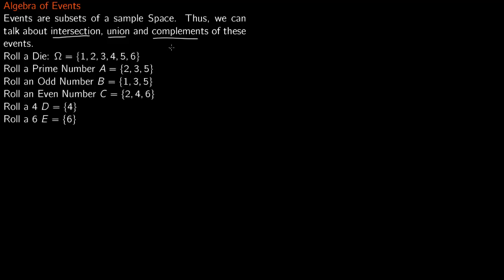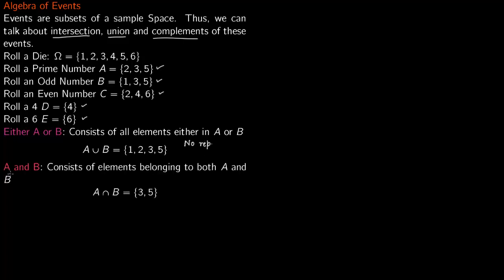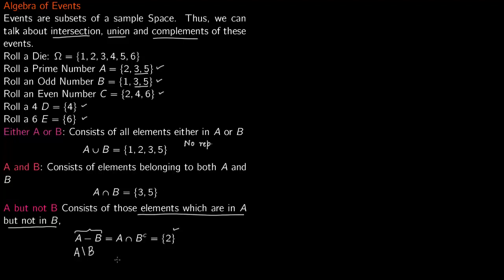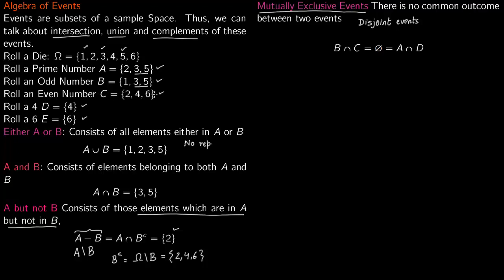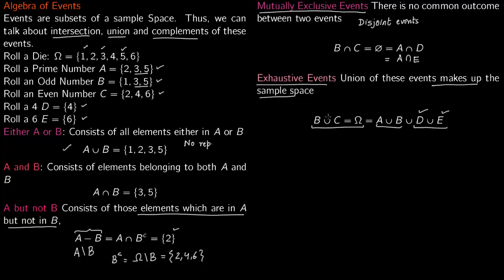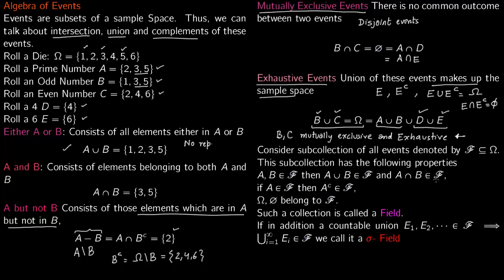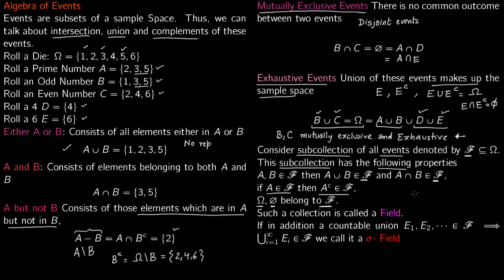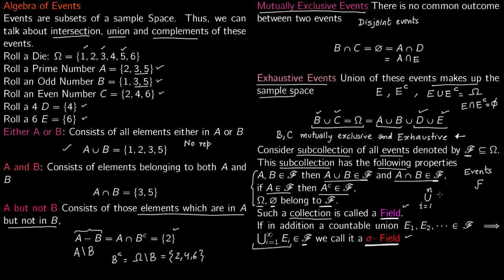3 2 Algebra of Events, Field and Sigma Field Copy